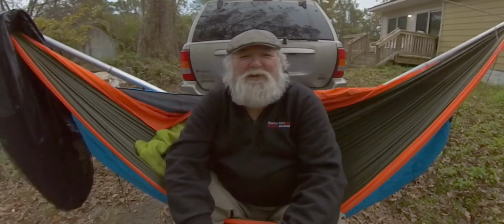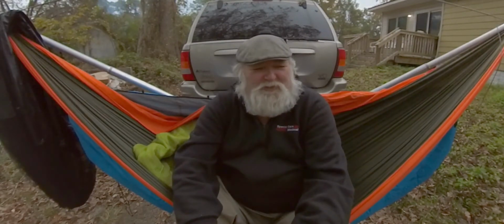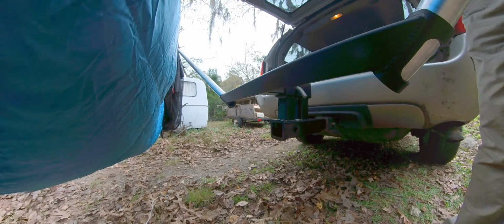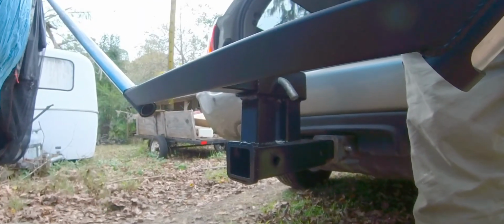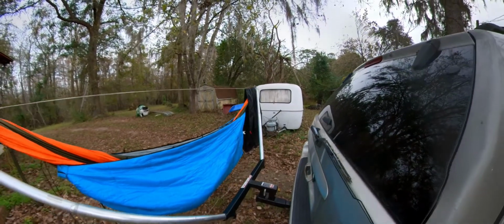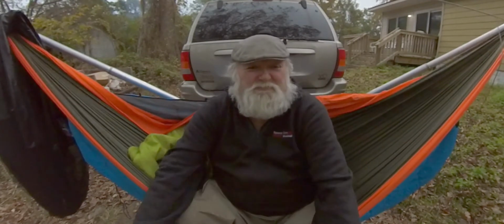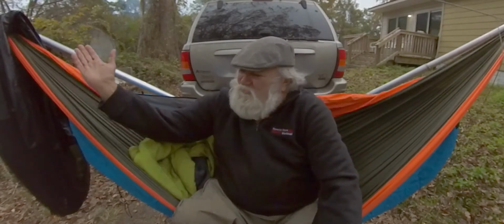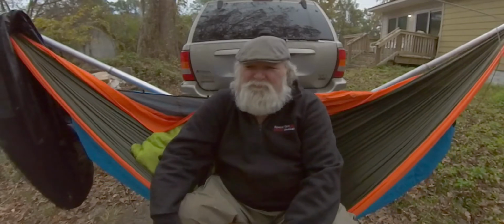Adventure Hammock Systems Hammock hitch mount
Measure Twice Cut Once… very wise words.